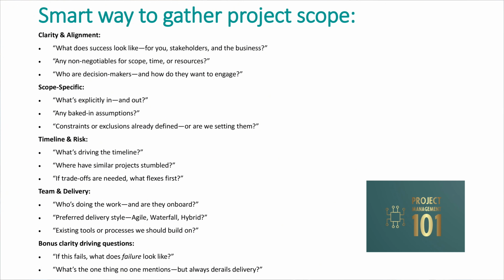Struggling with Project Scope? Use This Checklist to Nail It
Ever feel like your project’s turning into a pop-up restaurant with no menu? Stakeholders keep ordering “just one more thing,” and your timeline’s melting faster than ice cream in sprint planning. Welcome to the world of project scope—and scope creep.

In this episode of Project Management 101, I break down:

What project scope really means
How to define scope clearly and avoid costly surprises
The dangers of scope creep (and how to fight back)
Real-world analogies to make scope stick—like food ordering and zombie invasions
How to align stakeholders and lock in your scope baseline
The role of your WBS (Work Breakdown Structure) in keeping projects on track

Whether you're a new project manager or brushing up your skills, this video gives you practical tools to manage scope like a pro. Plus, stick around for a free downloadable checklist to help you define scope fast and avoid the chaos.

Download the free checklist: [in video]
Got scope horror stories or questions? Drop them in the comments!